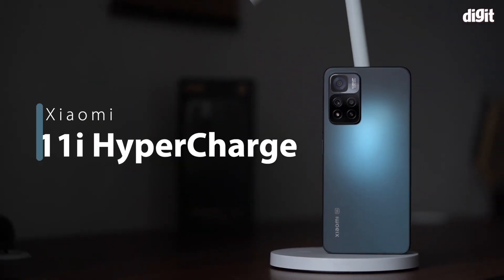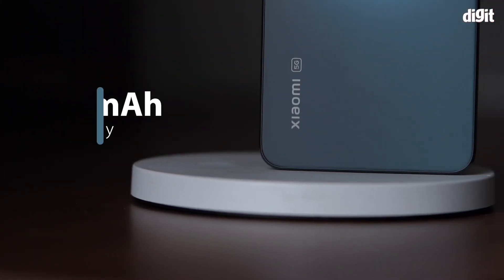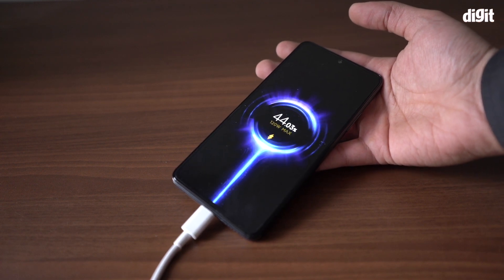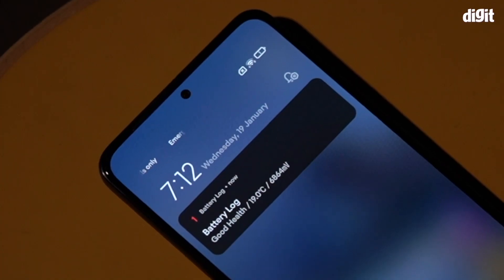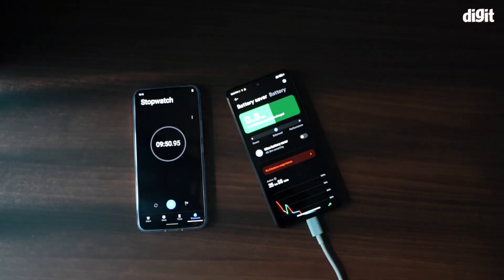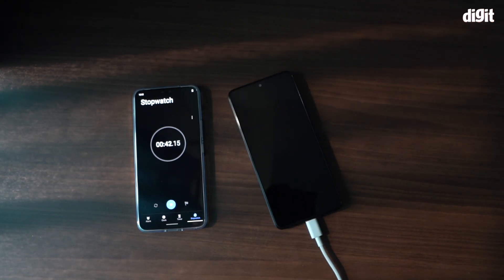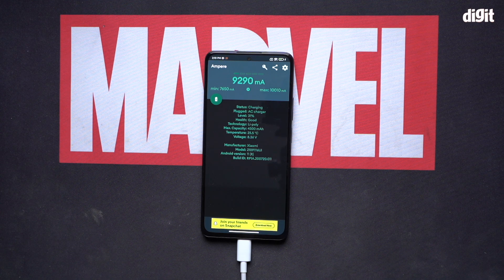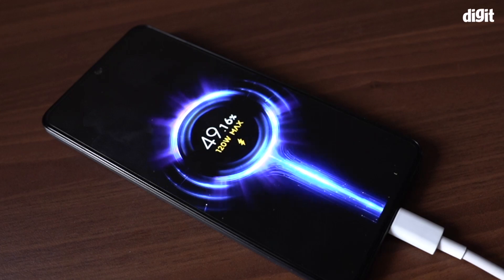HYPERCHARGE TESTED! Can the Xiaomi 11i really charge in 15 minutes?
Xiaomi 11i Hypercharge has officially launched in India as the fastest charging phone in India with a whopping 120W fast charging. The Xiaomi 11i Hypercharge is also the second phone to come powered with the MediaTek Dimensity 920 SoC after the Vivo V23 and has a triple camera system headlined by a 108MP camera. Xiaomi claims that it takes just 15 minutes to charge this phone from 0-100% and I did put that wild claim to test and got some interesting results. Here's what happened!